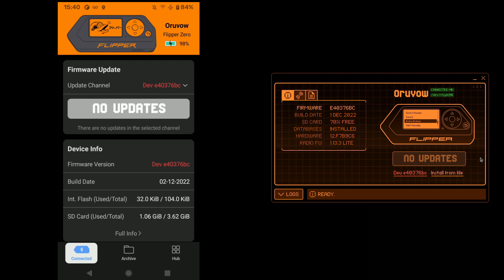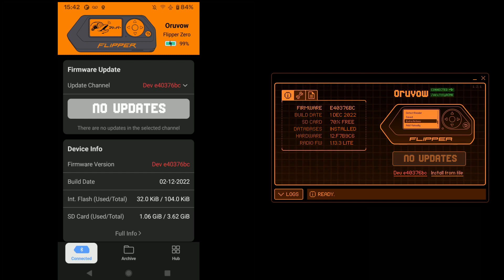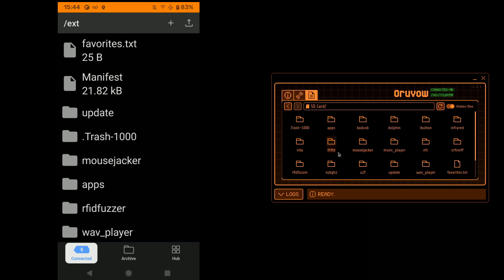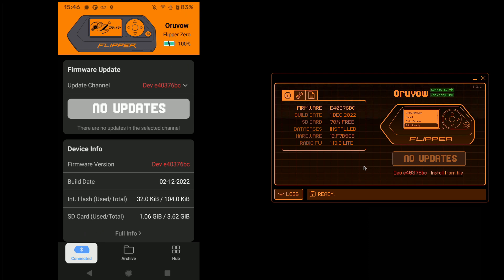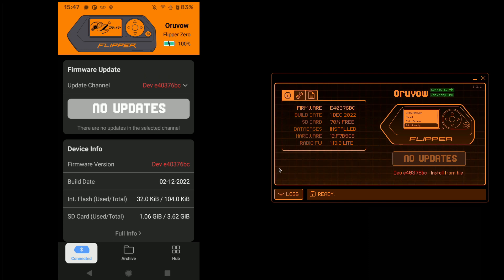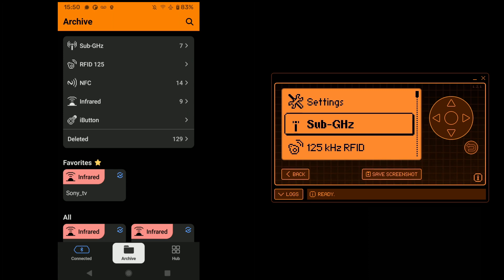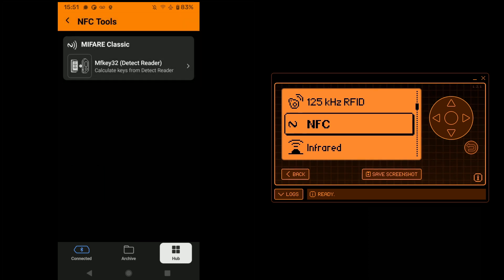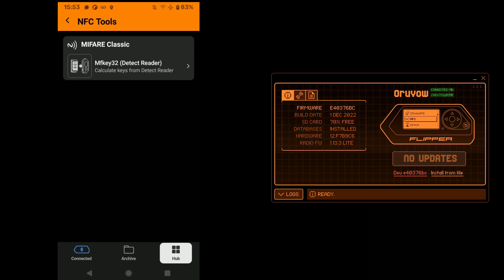A Flipper Zero Companion App Comparison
I wanted to show some of the similarities and differences between the Flipper mobile app and the Flipper desktop app. Right now they have some pretty similar features, but with time, they might take on completely different roles. Come check them out side by side!